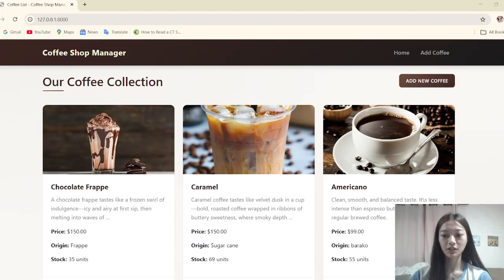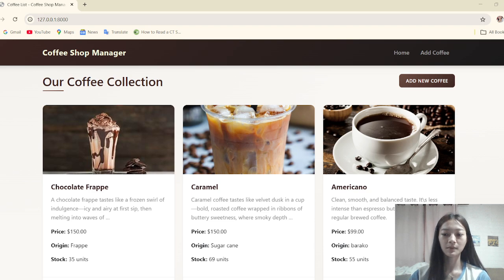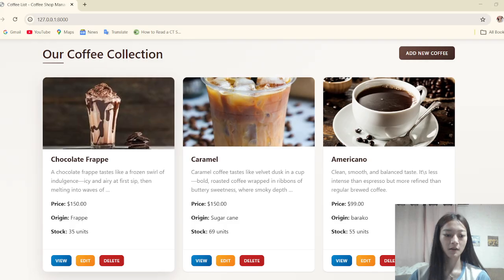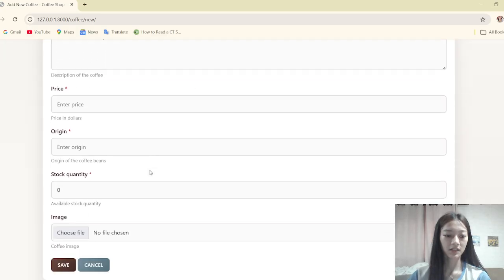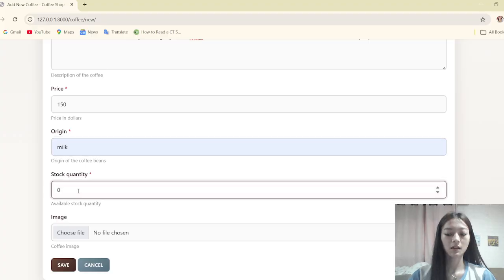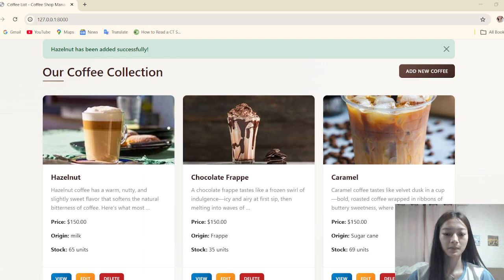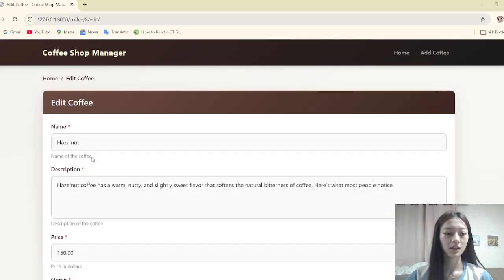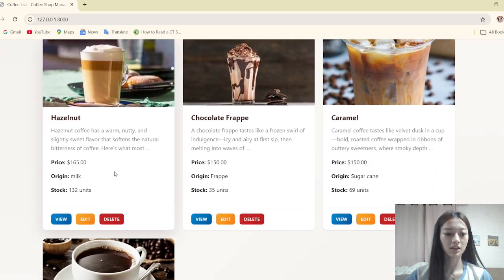Coffee Shop Manager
Jken S. Landongan BSIT 4B